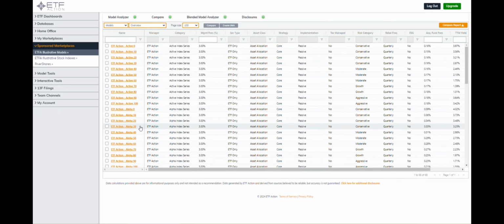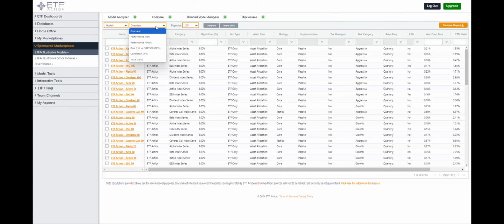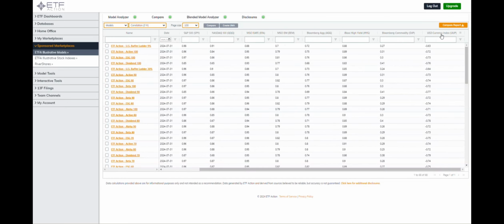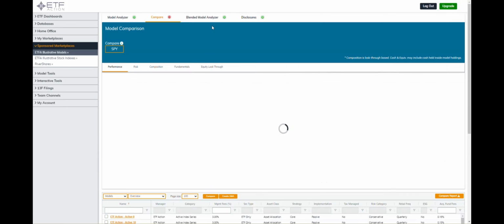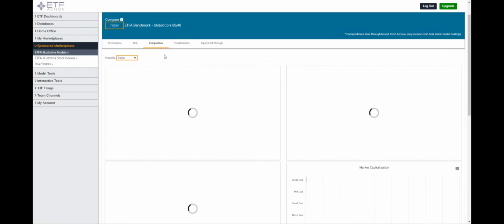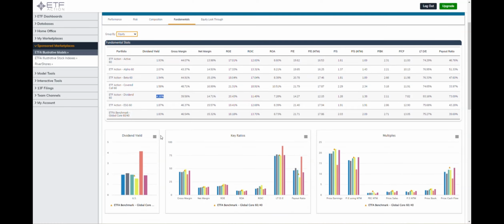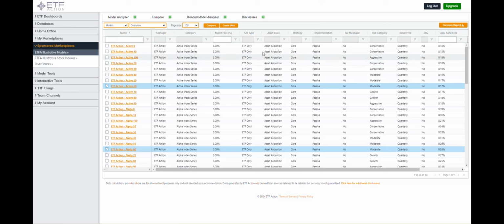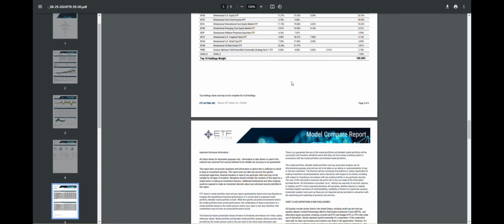Model Marketplace Overview & Comparing Models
In today's video insight, Will provides an overview of the Model Marketplaces and ETF Action's performance generation engine. Additionally, he showcases how to quickly compare multiple models at the same time then runs our popular Model Compare PDF report.